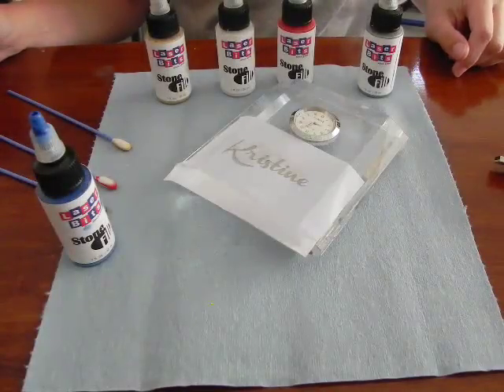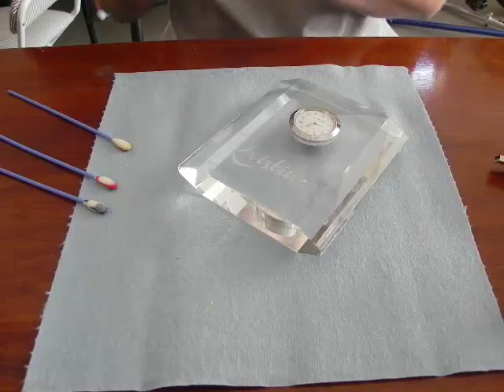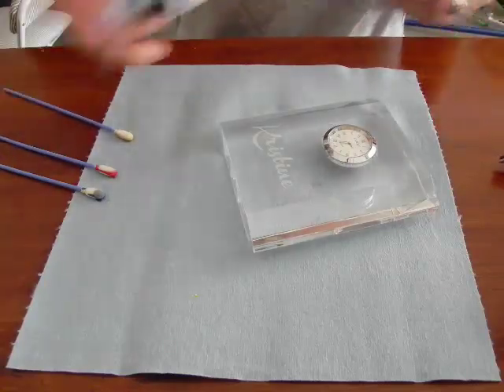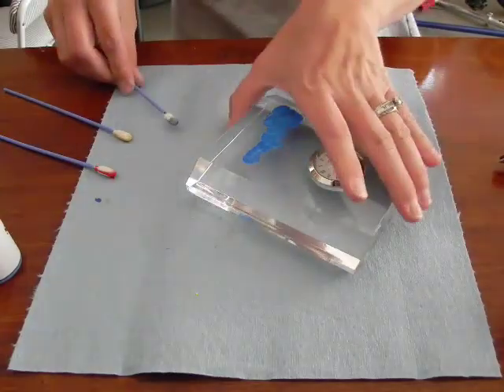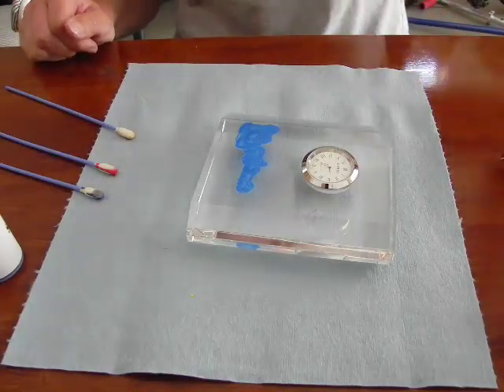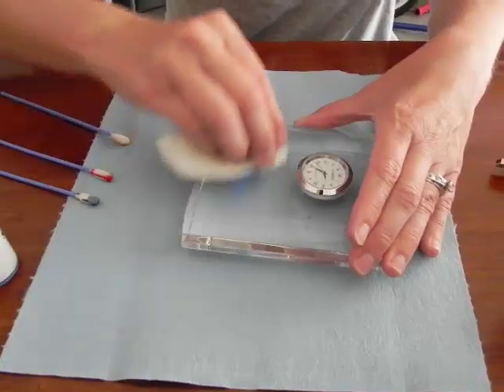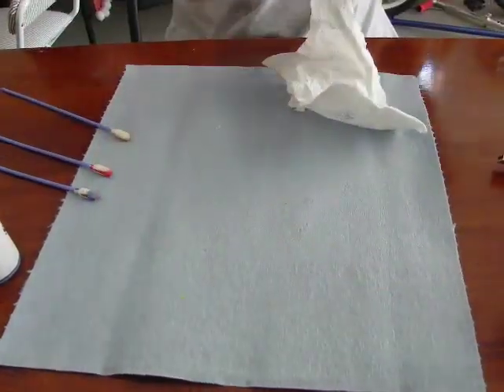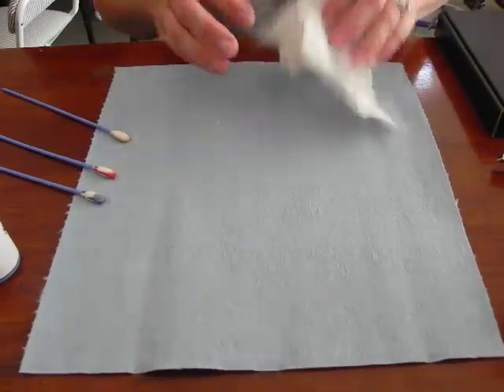Adding color to glass or crystal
- Using LaserBits Stone Fills to add color to glass or crystal.